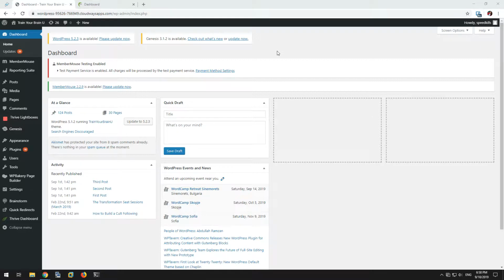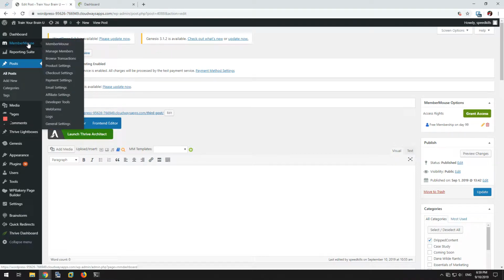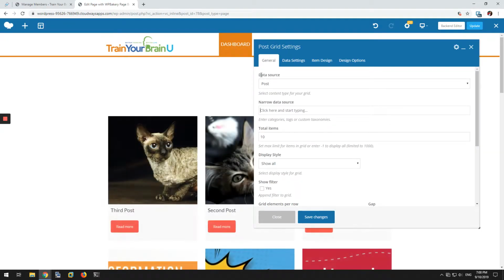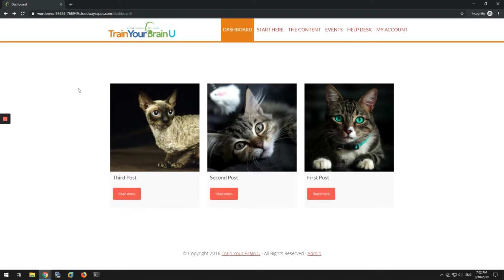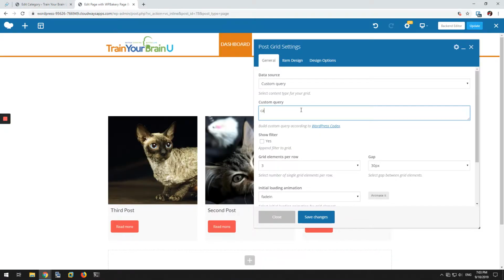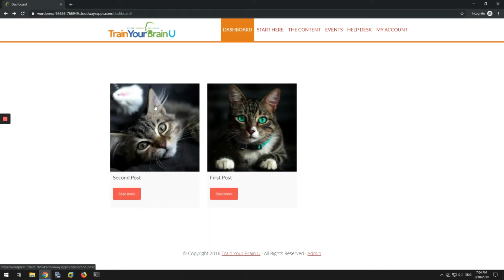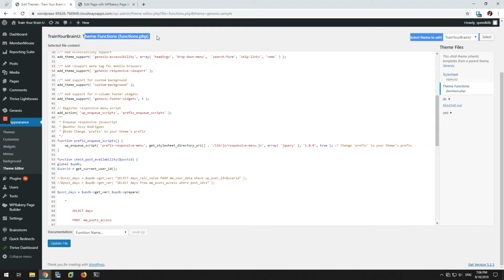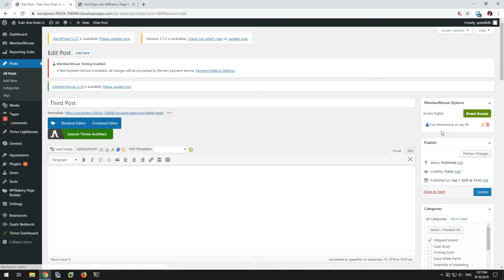Hide Dripped MemberMouse Posts in WPBakery Visual Composer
In this video our MemberFix tech, Radu, shows you how to selectively hide and display content based on a member's dripping schedule in MemberMouse.

While this tutorial focuses on how to hide not-yet-dripped content in the WPBakery Visual Composer page builder (in the posts grid element), this can also work in a similar way for Divi, Elementor, BeaverBuilder, etc.

For the full post and the custom code you'll need to make this work, please visit this page:

Thanks!
Vic Dorfman
Founder - MemberFix